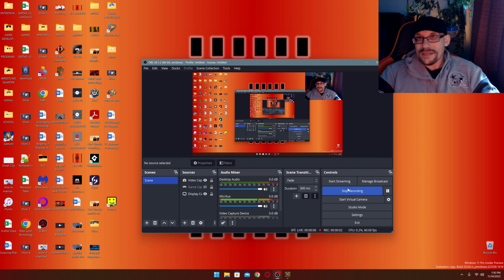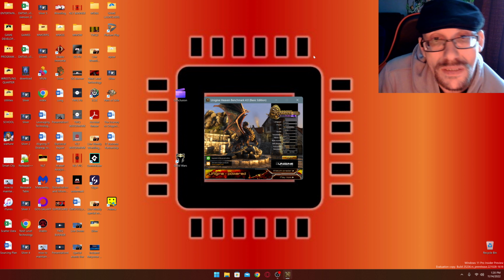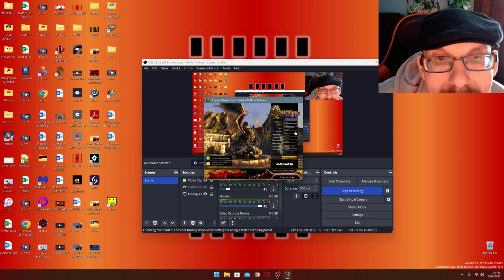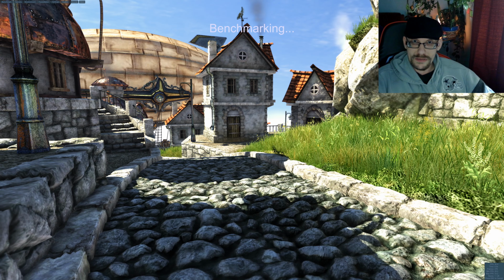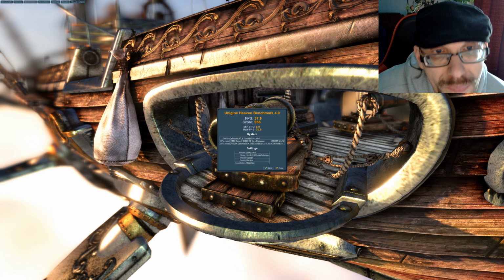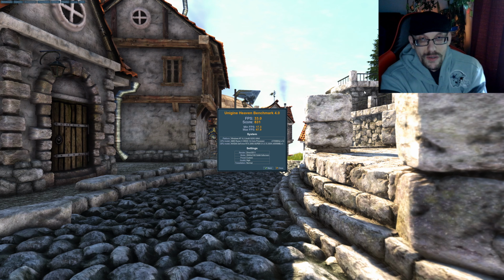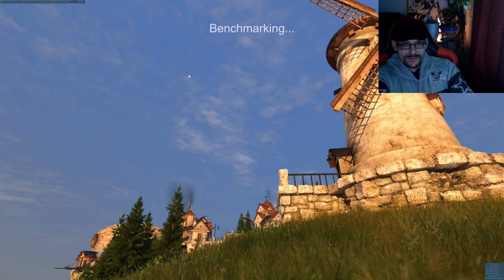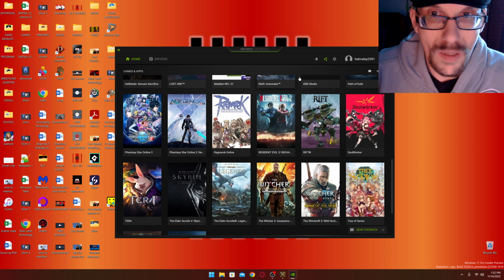Day 12 of TechGiving! Benchmarking RTX 2060 SUPER (Stock)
We benchmark RTX 2060 SUPER with nothing changed, just stocked settings.